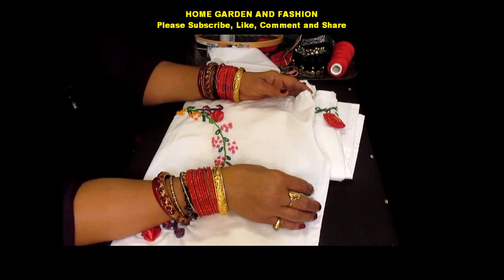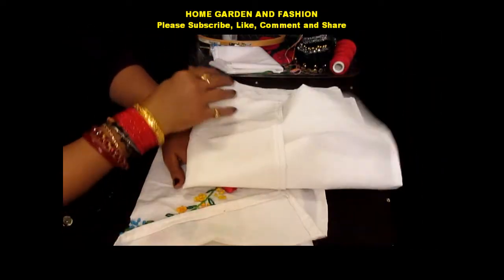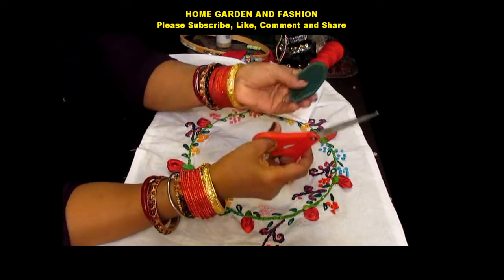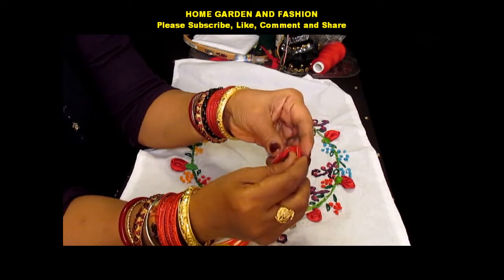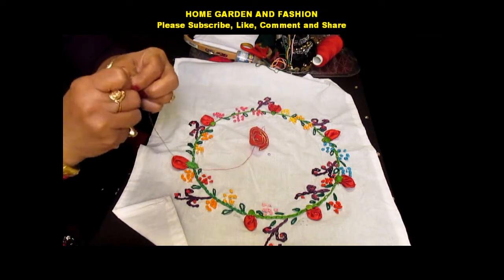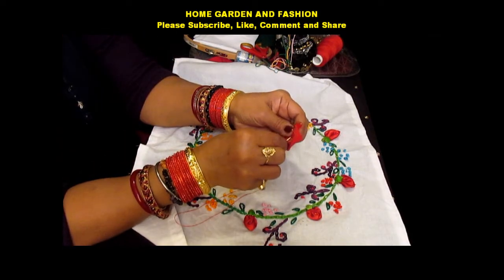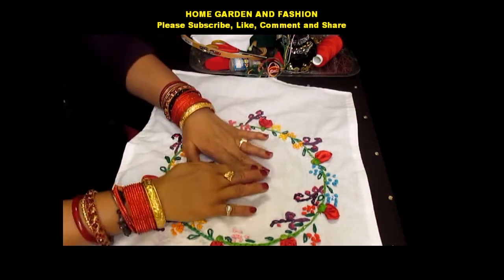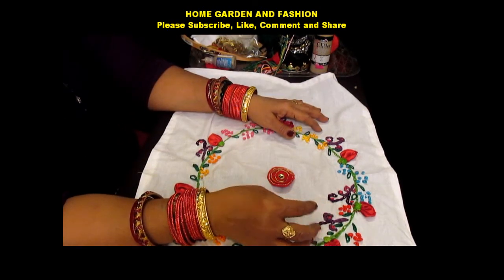D.I.Y. EMBROIDERED TABLE CLOTH WITH FELT ROSE| ASMR EMBROIDERED TABLE CLOTH |HOME GARDEN AND FASHION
D.I.Y. CHRISTMAS TABLE CLOTH WITH FELT ROSE| ASMR CHRISTMAS TABLE CLOTH WITH FELT ROSE
D.I.Y. CHRISTMAS TABLE CLOTH WITH FELT ROSE| ASMR CHRISTMAS TABLE CLOTH WITH FELT ROSE|HOME GARDEN AND FASHION